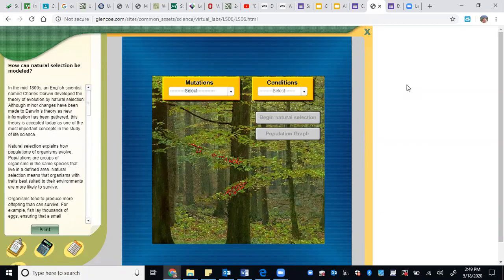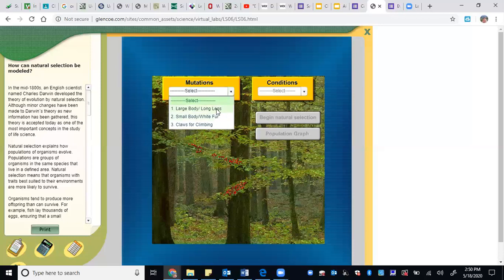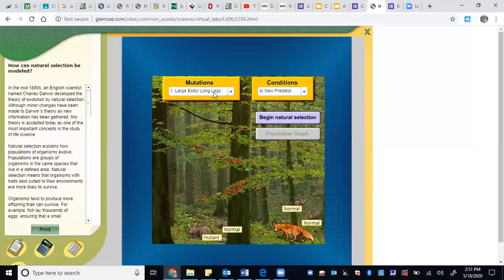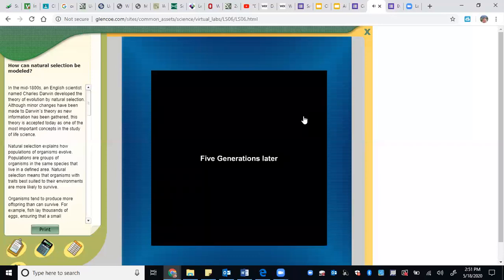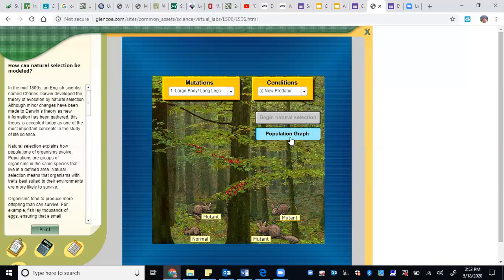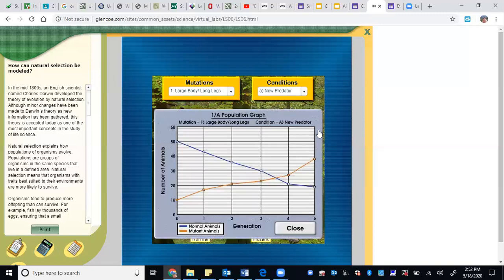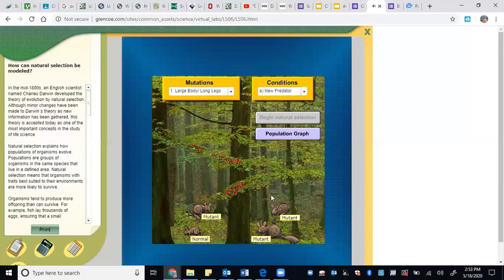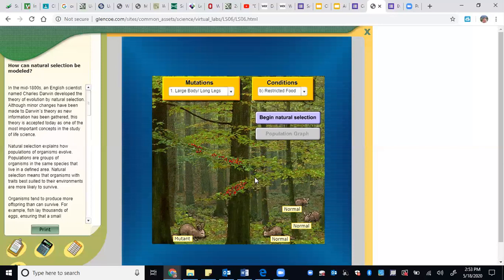Evolution Lab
Video explanation of the Glencoe online Evolution Lab at the URL